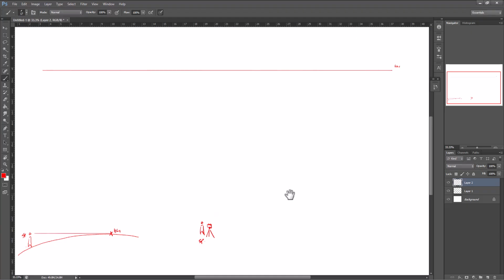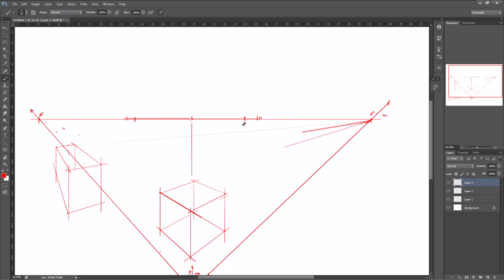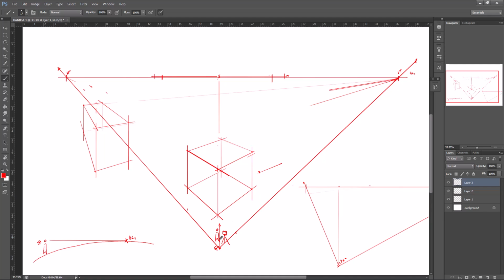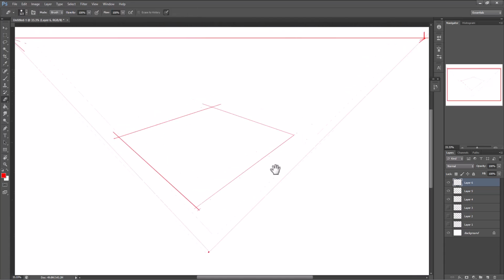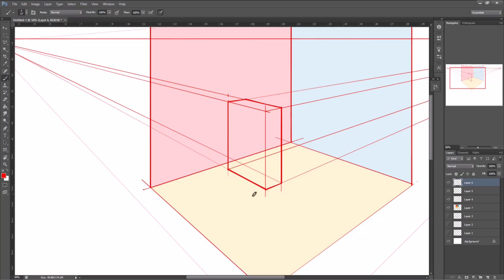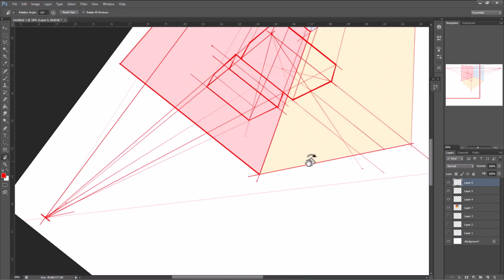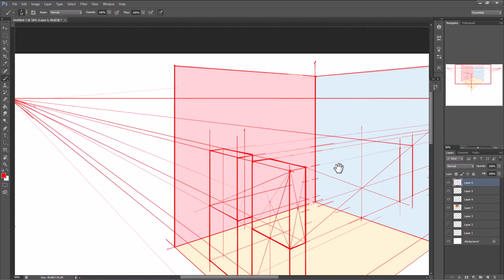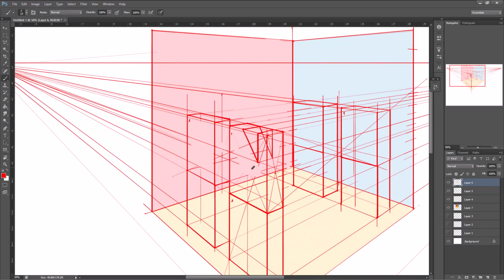Station Point and Mirroring Feedback (Week 6/7)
Brainstorm School PBC Selected Feedback